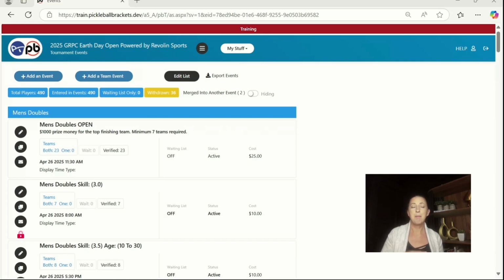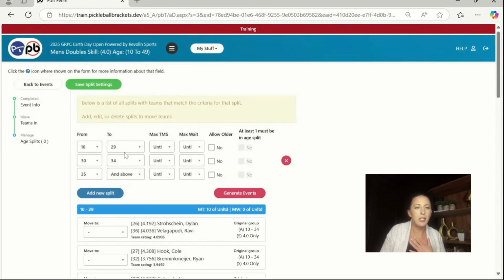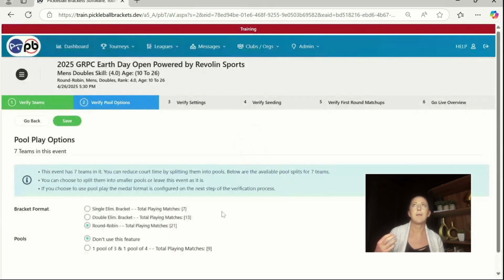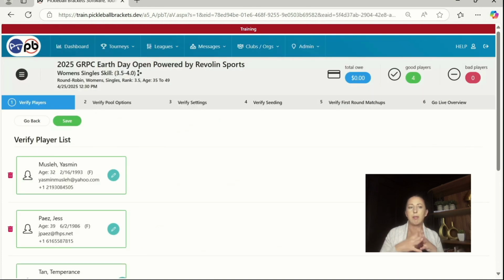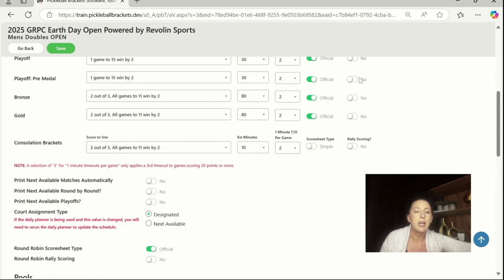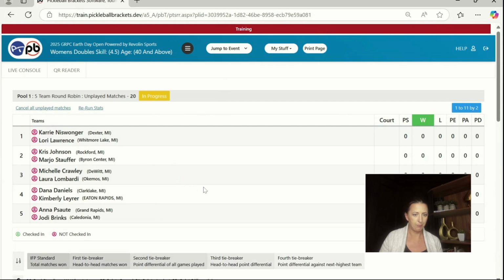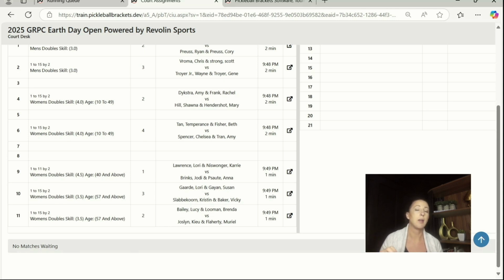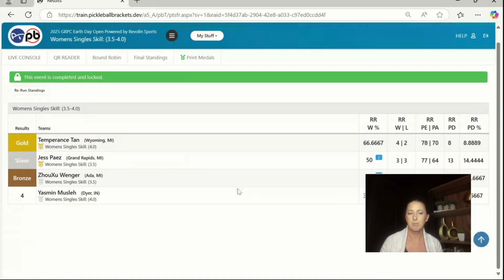Webinar: How To Setup A Tournament (Part 2)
Learn how our software can meet all of your needs for setting up your next pickleball tournament with this in-depth guide full of live demonstrations.

Timestamps:
0:00 - Start
1:30 - Events Overview
5:15 - Age Splits
9:03 - Merging Events
10:45 - Getting into Live Console
11:46 - Verifying Events
13:51 - Seeding
18:51 - Creating Two Pools
25:00 - Starting Matches
28:15 - Entering Scores
29:09 - Court Desk
36:00 - Adding Scores from Live Console
38:15 - Medaling Players
40:33 - Q&A